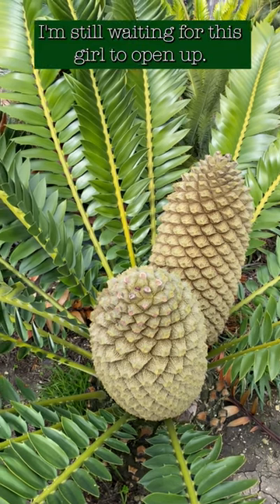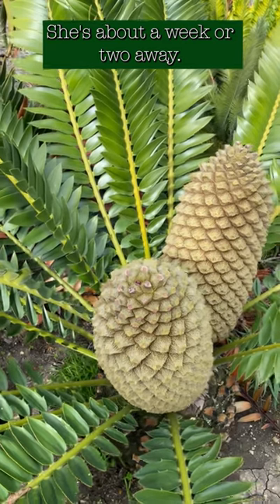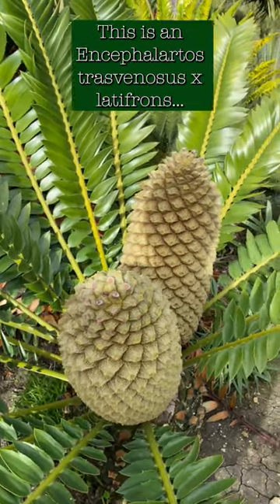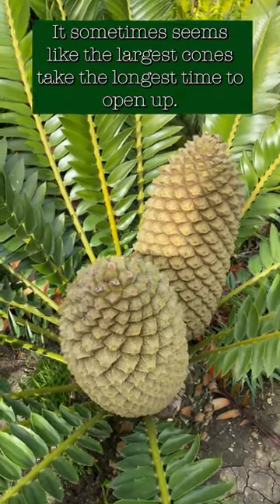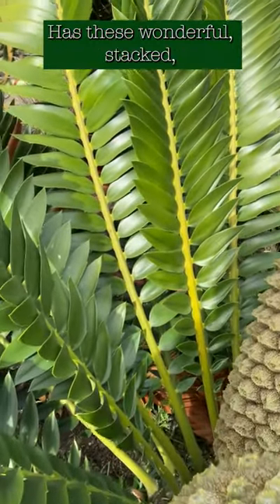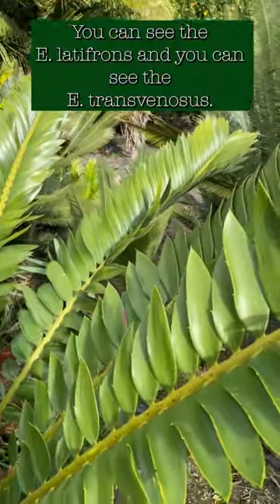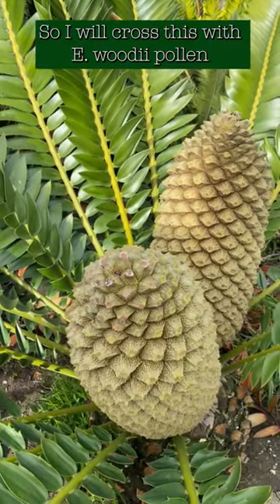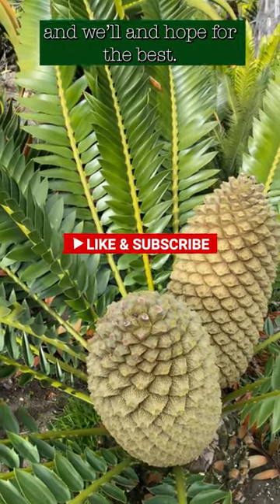Encephalartos transvenosus x latifrons | Cycad Pollination 2022 | Encephalartos woodii Debutant Ball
This year we got our hands on a ton of Encephalartos woodii pollen and everything is getting crossed with this super rare species. This series will showcase some of the highlights that are coming up, and soon we will have videos showing how their seedlings are developing!